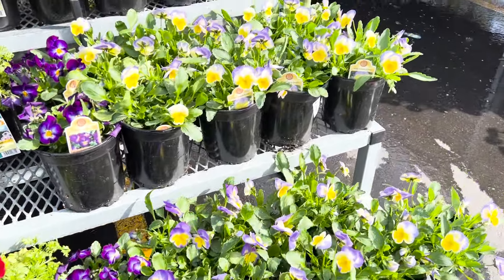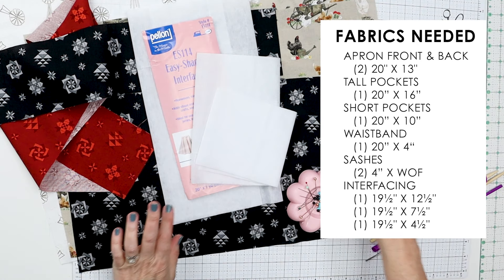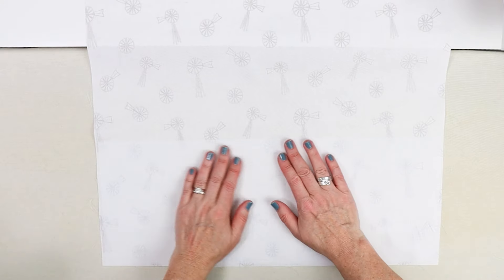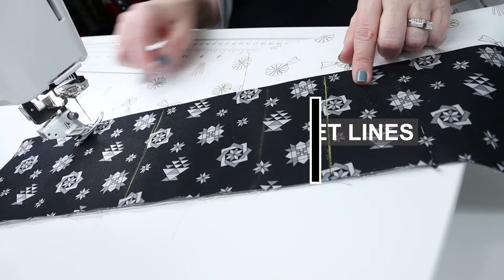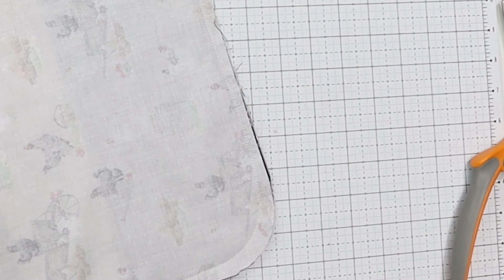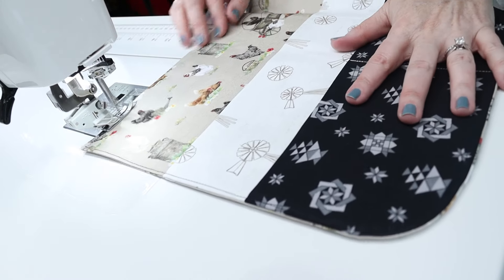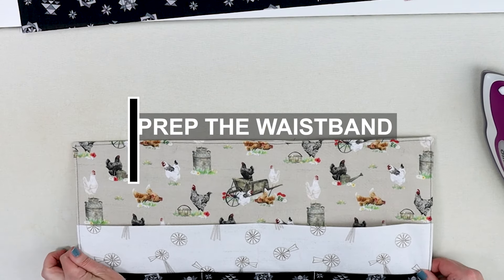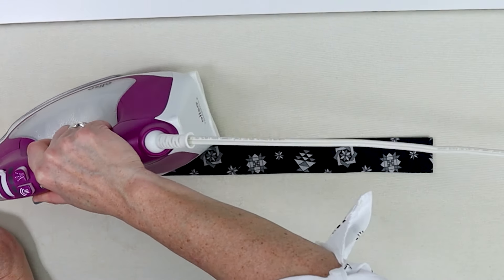🌱 Garden Apron DIY - How to Sew a 5 Pocket Garden Apron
🌱 Looking to add a touch of style and functionality to your gardening routine? Learn how to sew your very own 5 pocket garden apron with this comprehensive DIY tutorial! Whether you're a seasoned pro or just starting out, this step-by-step guide will walk you through creating a practical and stylish apron perfect for all your gardening needs.

🧵 LOVE TO SEW?

If sewing for Mother's Day is on your list and mom loves to garden, this is the project for you. Make a garden apron for yourself, to sew and sell, for gift baskets and more.

🧵 Fabric used in this tutorial is Tara Reed's Spring Barn Quilts collection from Riley Blake Designs.

✅ ES114 Easy-Shaper® Interfacing from Pellon®
✅ Pressing Cloth
✅ Fabric Clips
✅ Water Mister Spray Bottle
✅ Clover Chaco Liner
✅ Pinking Shears
✅ Rotary Cutter
✅ Rotary Mat
✅ Quilting Rulers
✅ Heat Erasable Pens

🎯 SHORTCUTS TO SPECIFIC TOPICS:
00:00 introduction
00:41 Fabric requirements
03:14 How to use fusible interfacing
05:08 Making the garden apron pockets
06:06 Draw pocket stitch lines
07:49 Sew garden apron pockets
09:10 Sew apron front to back
09:42 How to make curved corners
12:09 Turn right side out, press and edgestitch
13:04 Measure waist for sash length
14:13 Sew the apron sashes
14:42 How to use tube turners
17:05 Prepare the waistband
18:12 Sew sashes to apron
19:22 Sew waistband